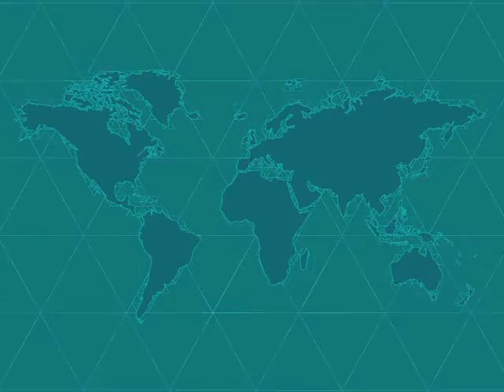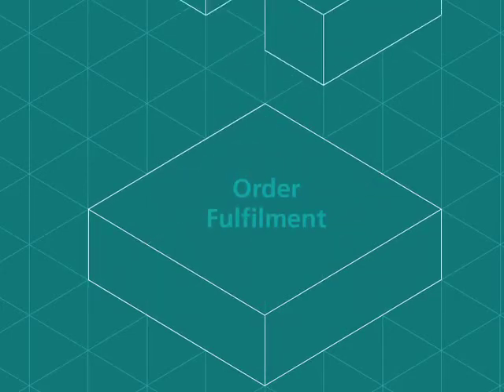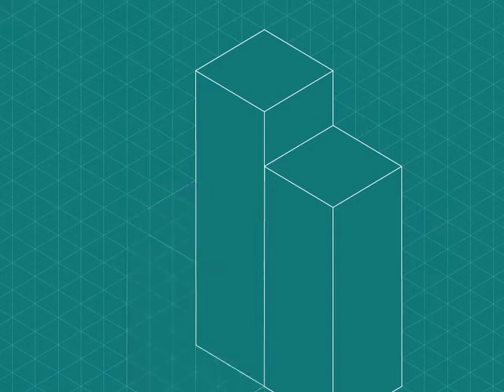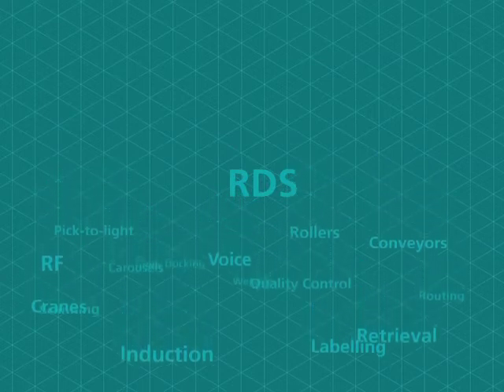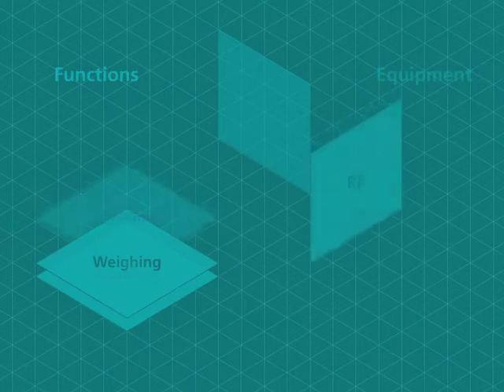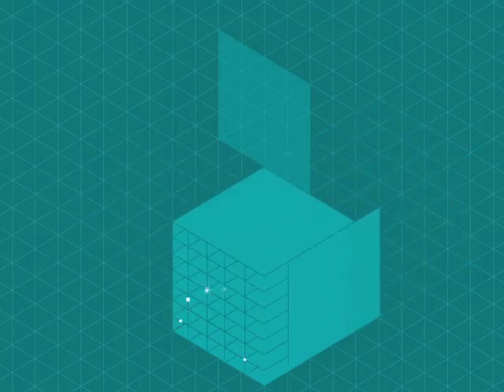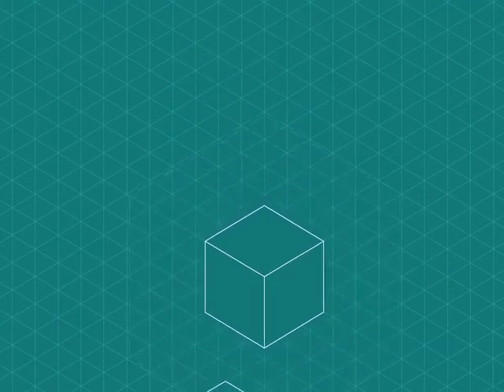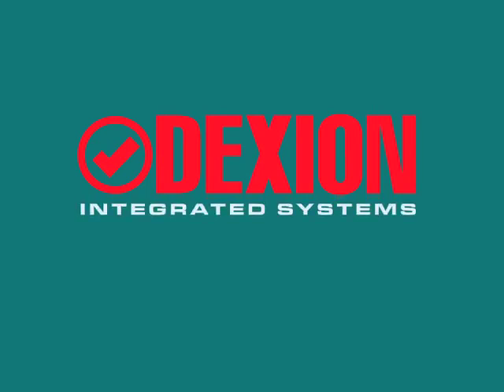Dexion Real-time Distribution System (RDS) Platform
RDS is a multi-function control platform that focuses on the physical and operational aspects of a distribution centre.

It bridges the gap between enterprise systems and materials handling equipment and is engineered to complement rather than compete with the customer's host computer system.

In controlling the numerous field devices and sensors, host connectivity and data driven rules in automated warehouses, RDS delivers real time management of all the materials handling equipment as well as paperless technologies, such as barcode scanners, scales, pick to light, voice and RF.

The user friendly interface is graphical with the simplicity of point and click control. Being web based, the system is accessible from anywhere at any time.